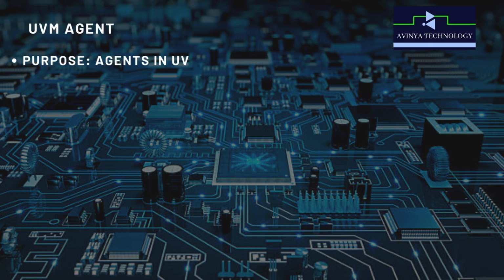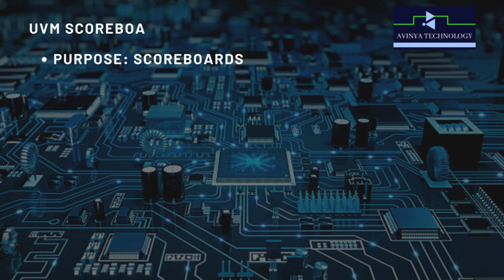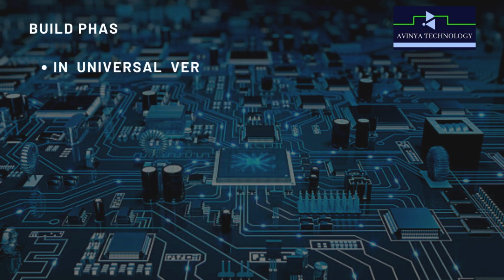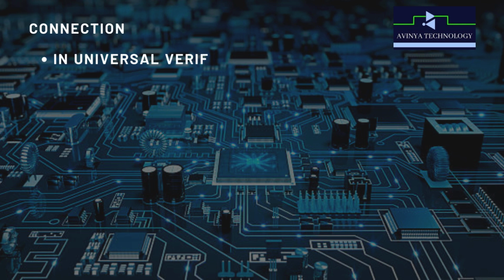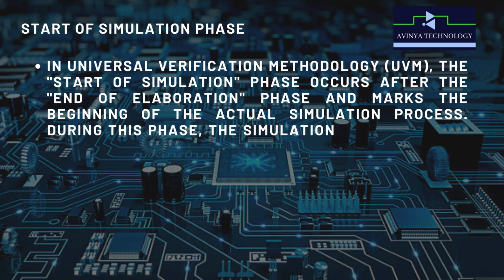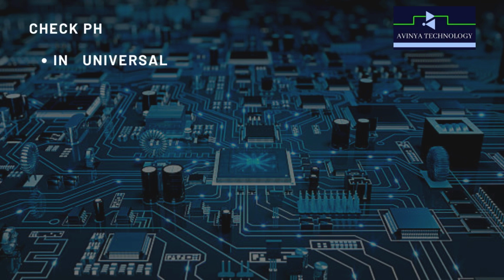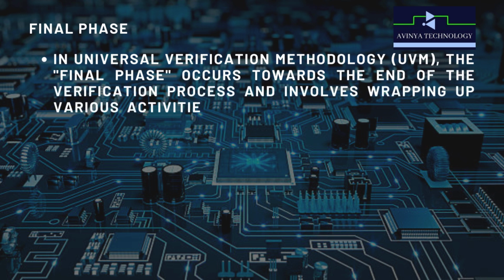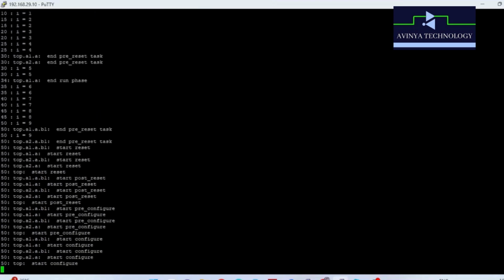Mastering UVM: Comprehensive Guide to Universal Verification Methodology | Avinya Technology System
Unlock the power of Universal Verification Methodology (UVM) with our in-depth presentation! Dive into the world of advanced verification techniques, best practices, and practical insights to streamline your verification process. Whether you're a beginner or an experienced verification engineer, this video will provide valuable knowledge and tips to enhance your UVM skills. Join us on a journey to understand the key concepts, components, and strategies that make UVM an indispensable tool for successful functional verification. Elevate your verification game and stay ahead in the rapidly evolving field of hardware design. Don't miss out – watch now and boost your UVM proficiency!